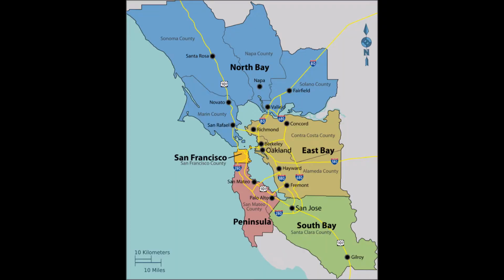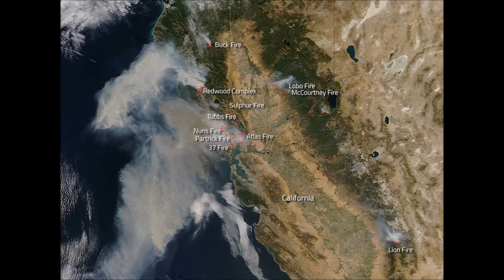Northern California Wildfires, From A Geographic Perspective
With wildfires raging in California, understanding geography is important to understand this natural disaster.